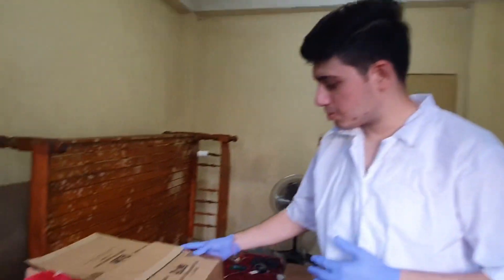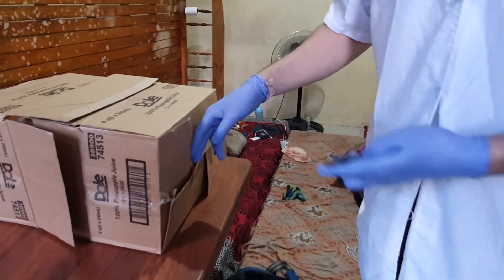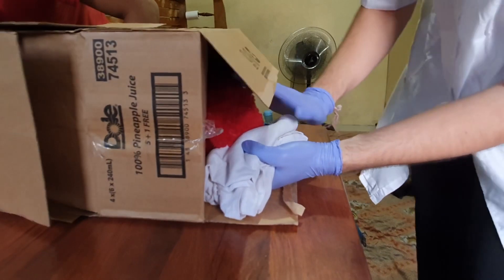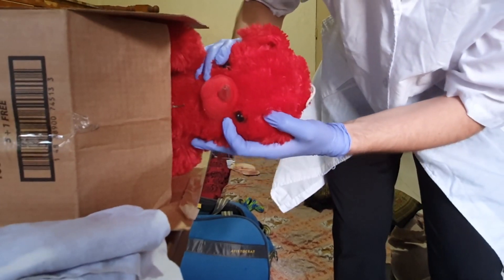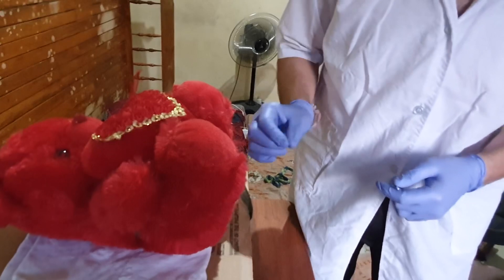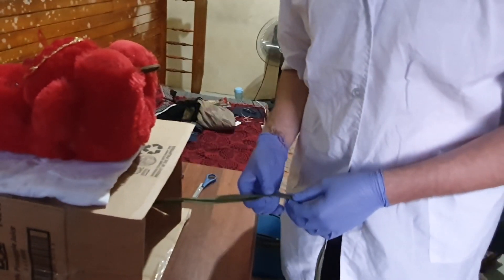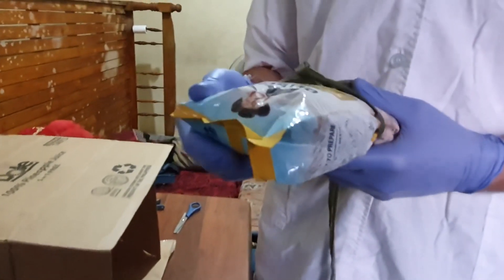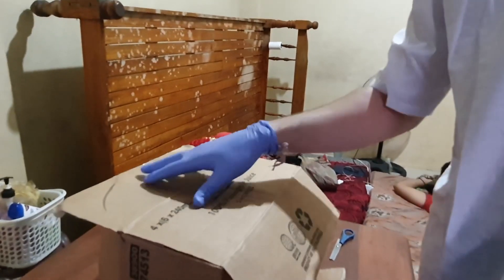normal spontaneous Vaginal Delivery OSCE presentation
being a medical student we all have to learn and teach a lot of things. this is one of them.